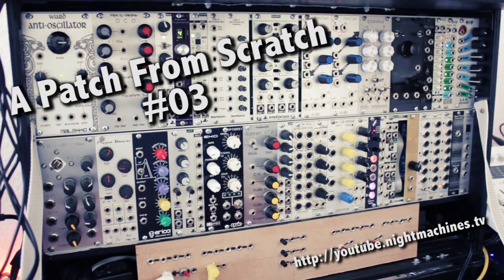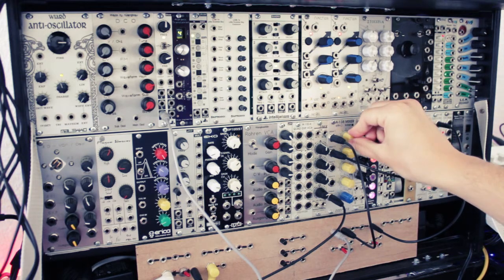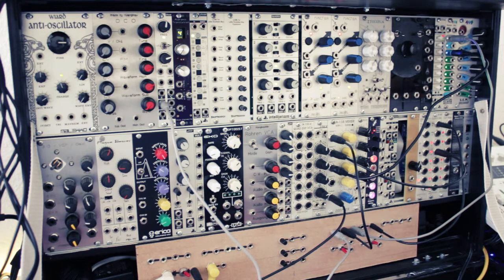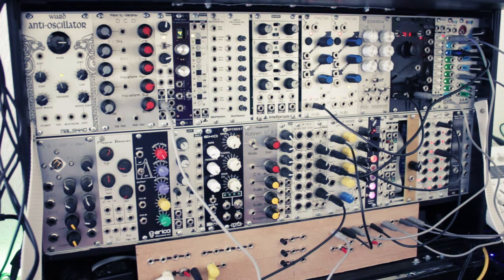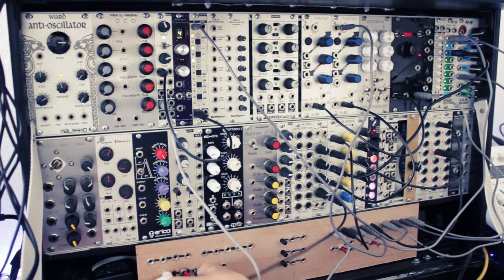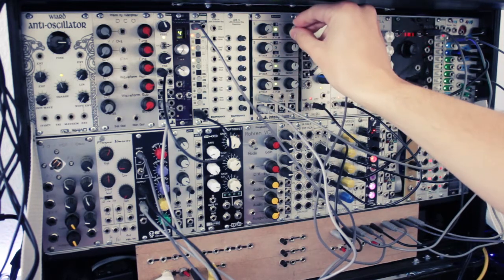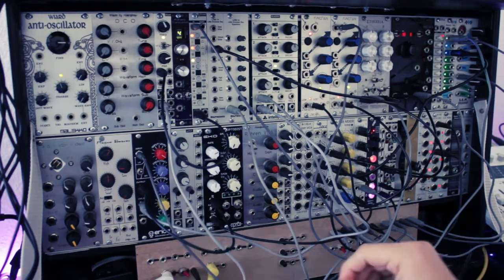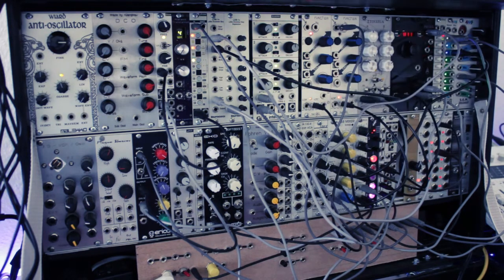A Patch From Scratch #03: Sub-Oscillators and ... Super-Oscillators(?!)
In this episode I create waveforms using clock dividers and clock multipliers, resulting in sub- & super-oscillators to my regular base VCO.

Questions or comments? Go ahead and post them below!

Eurorack Modular Synth Modules used in this video:
- Doepfer A-138 Exponential Mixer
- Manhattan Analog Mix
- Intellijel Dixie 1 VCO
- Music Thing Modular Thonk Turing Machine & Pulses Expander Sequencer
- Erica Synth Polivoks VCF Filter
- Synthrotek EKO Delay
- 2x Make Noise Function Generator
- Intellijel Quadra Quad Envelope Generator
- Rebel Technology Stoicheia Stochastic Rhythm Generator
- Doepfer A-160 Clock Divider
- 4ms Shuffling Clock Multiplier
- Delptronics LDB-1e Drum Modules

Recorded on a Zoom R16 Multitrack Recorder.

Filmed with a Canon EOS 550D (Rebel t2i).